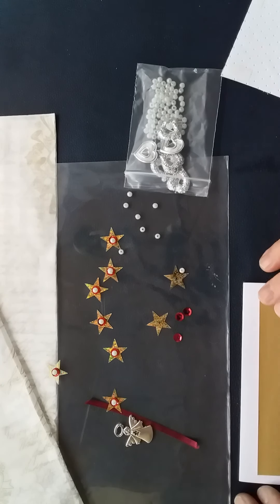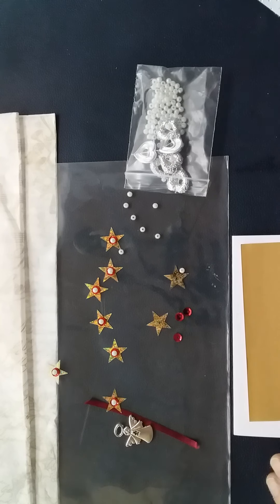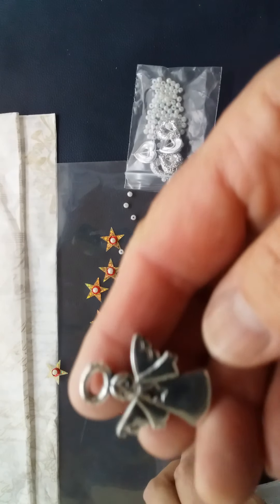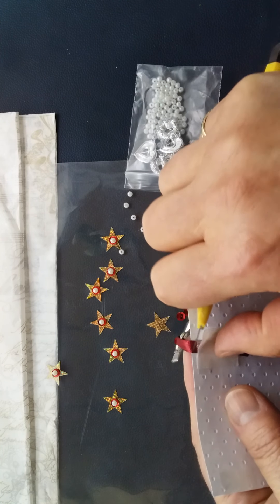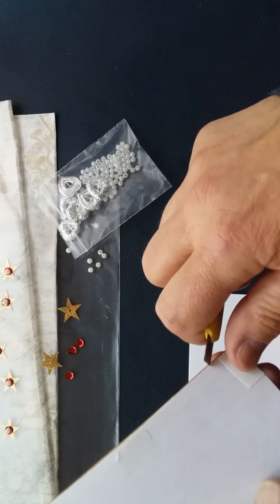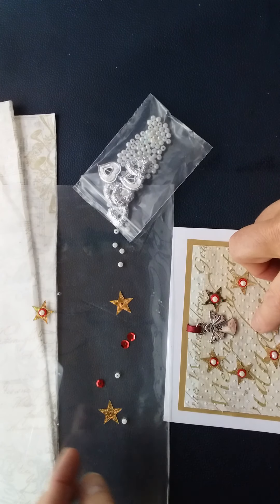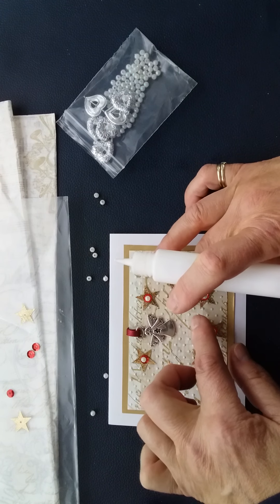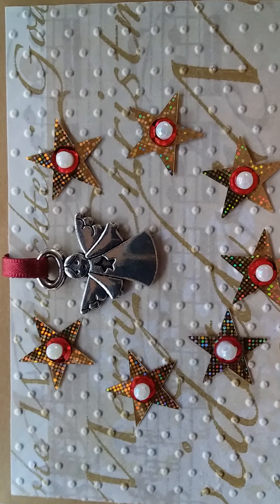EASY CHRISTMAS CARDS with NAPKINS / SERVIETTES / TISSUE PAPER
Running out of time? Make some quick and easy Christmas cards with
napkins / serviettes or tissue paper from your stash.